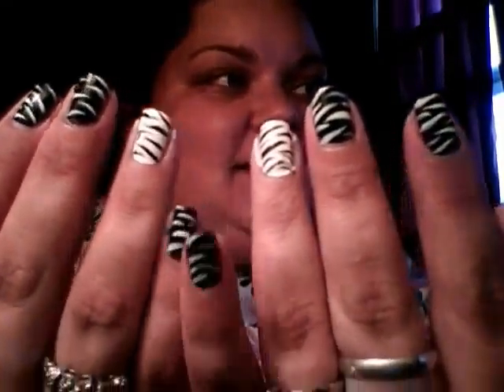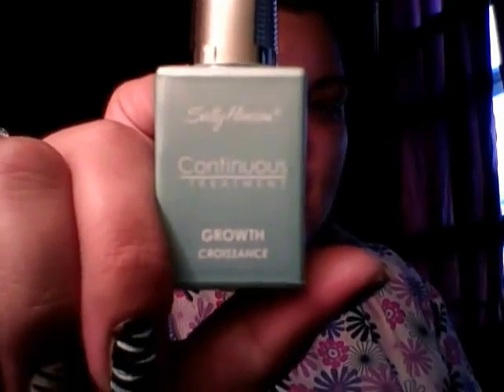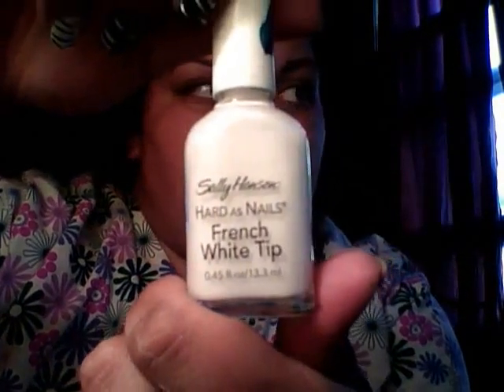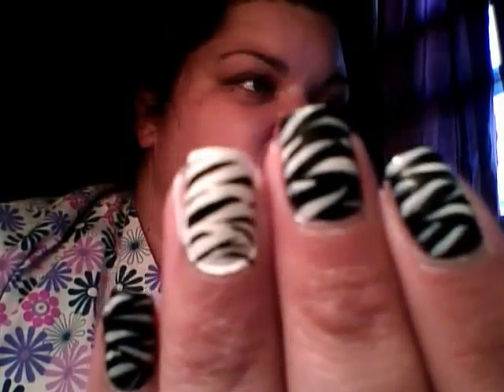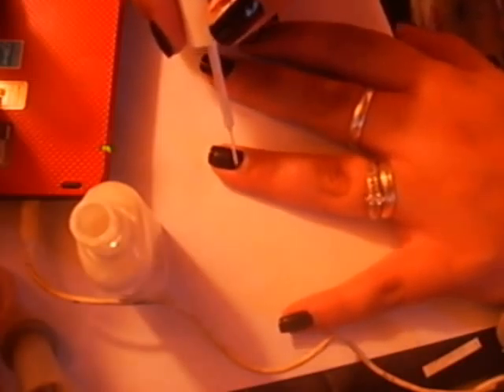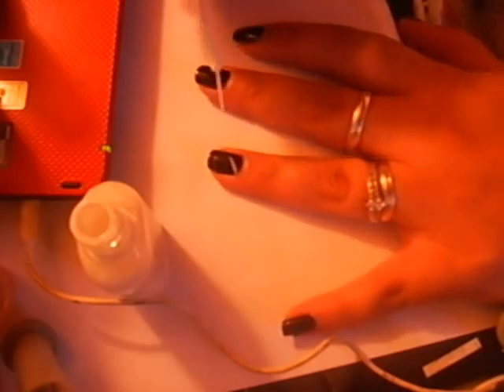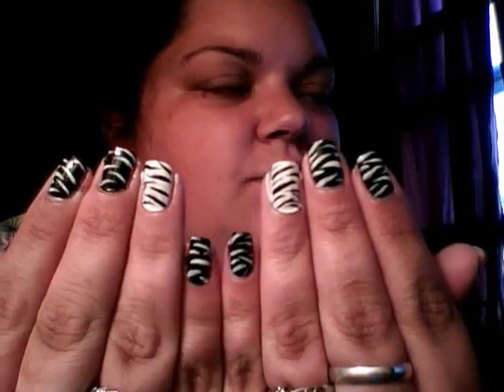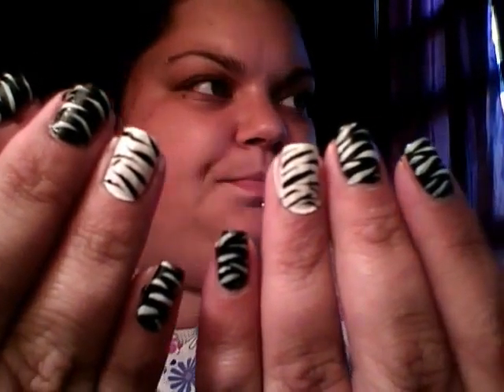Zebra Nails Tutorial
my take on zebra print nails